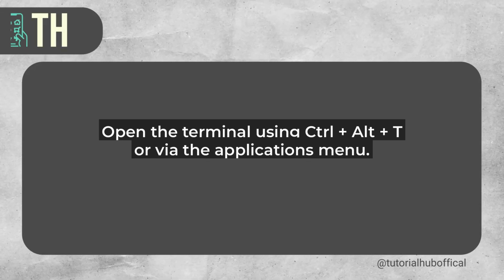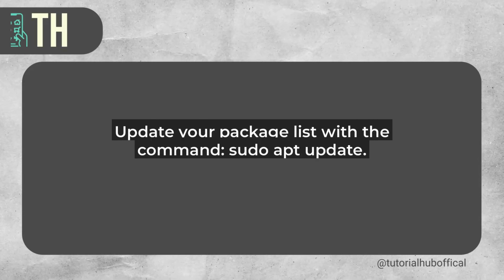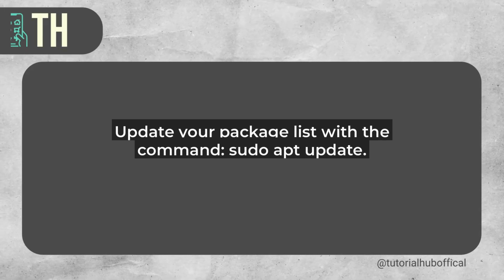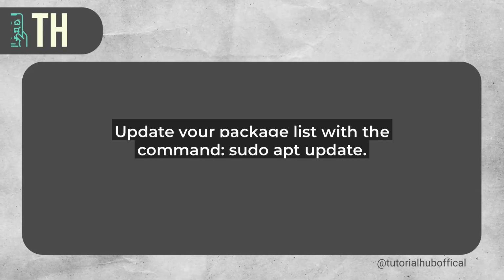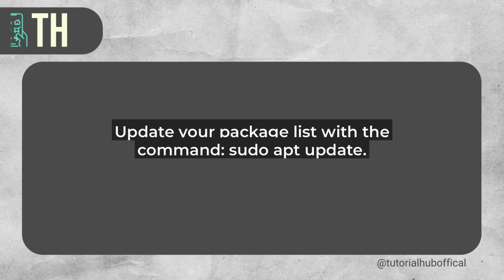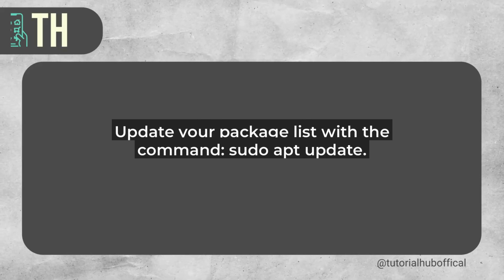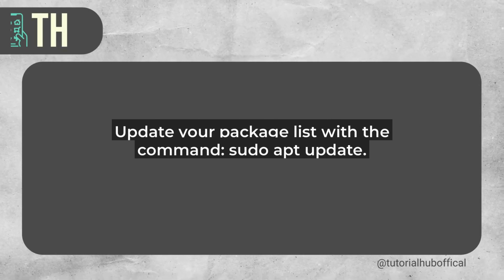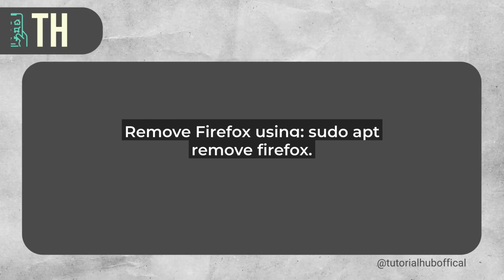How to Uninstall Firefox in Ubuntu 2025